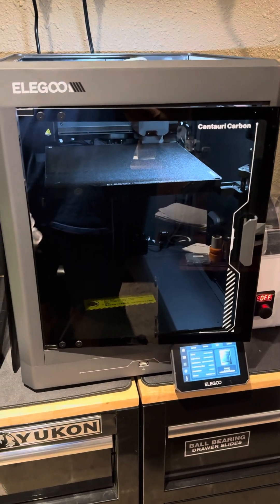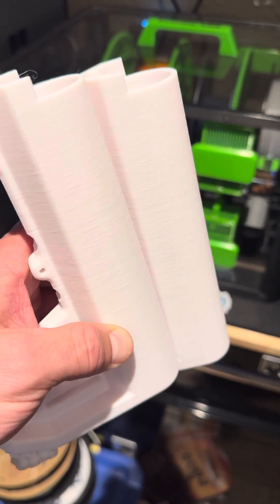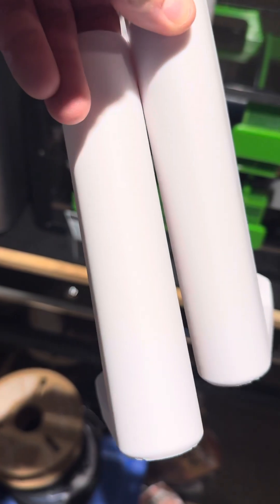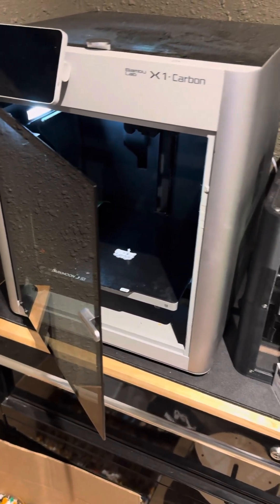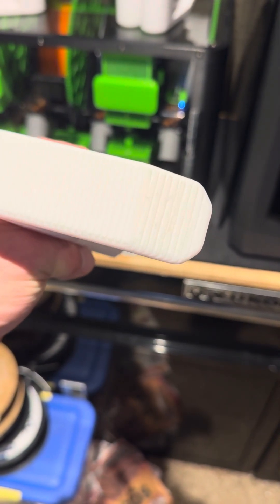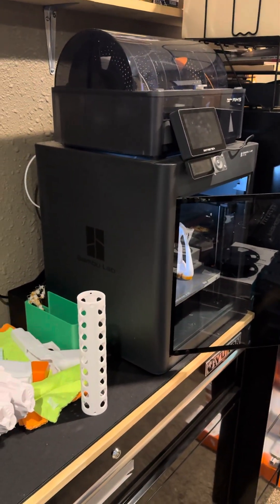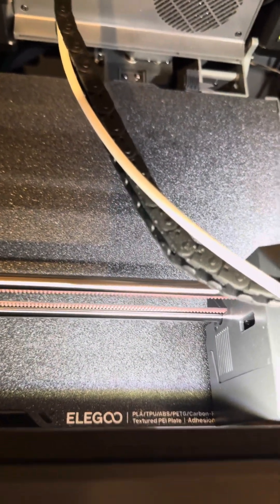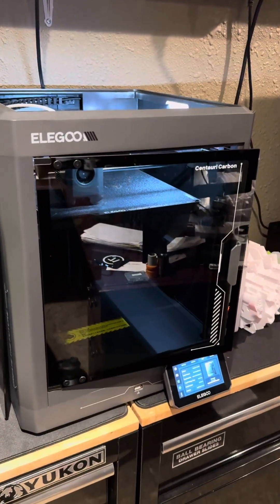Comparison Prints - Bambu X1C vs Elegoo Centauri Carbon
Decided to print some of the same parts on the X1C and the Centauri Carbon to see the differences….

Have been having zits from both my X1C and P1S recently. Have tried everything - drying filament, changing temps, can’t seem to figure it out.

What will happen with the Centauri? Check out the vid and find out!